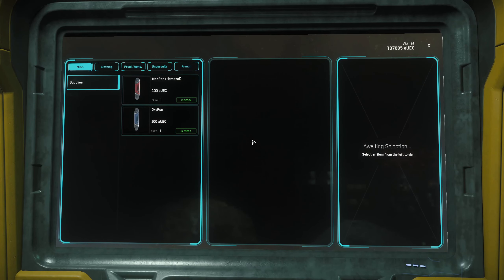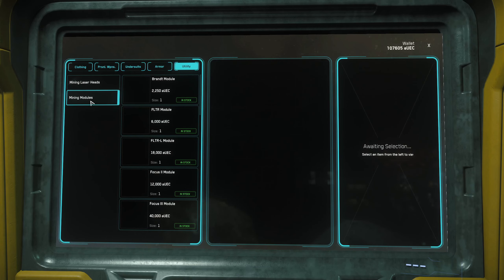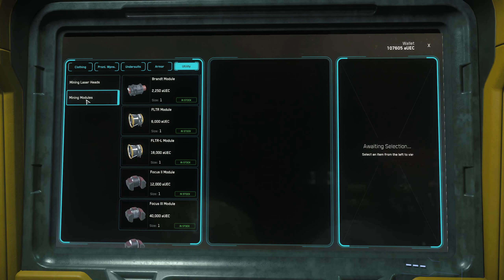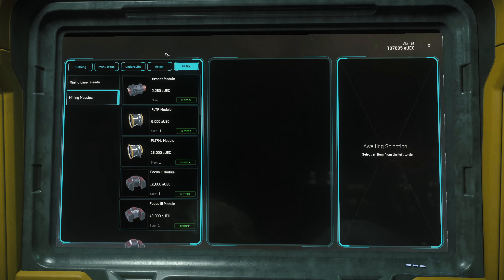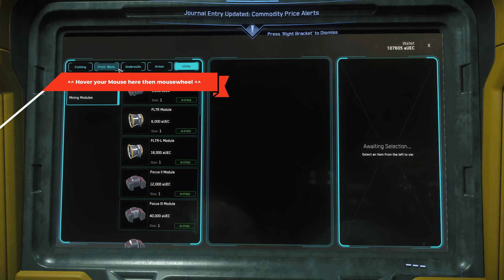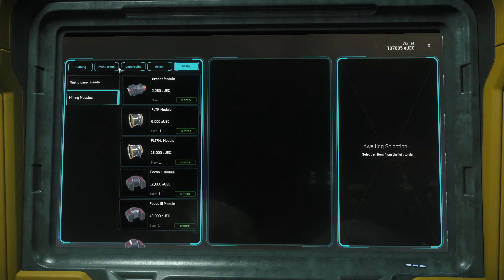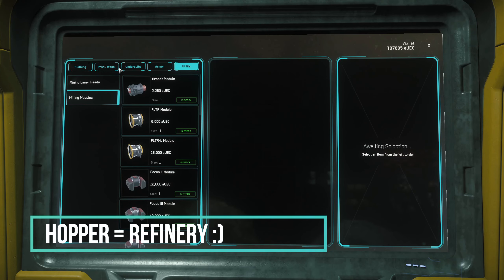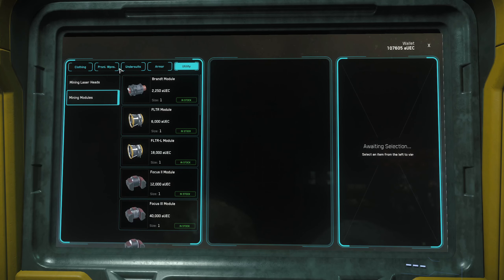Star Citizen: 3.15 - Where to find Mining Heads!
I just figured out how to locate the "Utility" section at a refinery while using the terminals. This will allow you to purchase Mining Heads and Mining consumables at the refineries. Hover your mouse over the header plates and use the mouse wheel.

If you are new to Star Citizen or you are interested in playing, it's a great time to join.

STAR-ZXF7-KSVY

Ask me any questions you have...